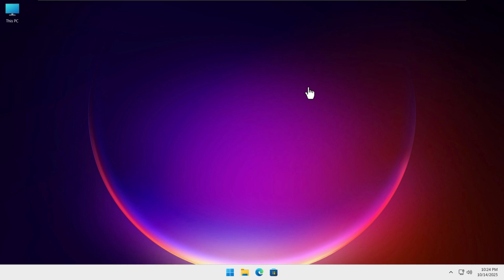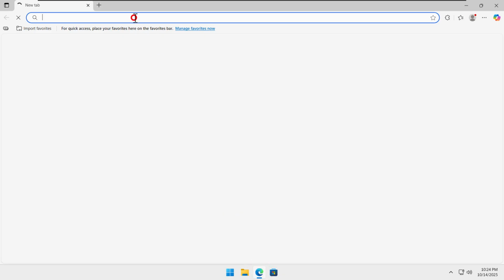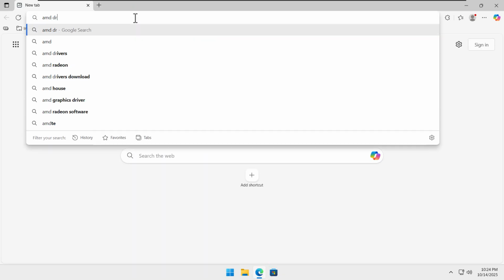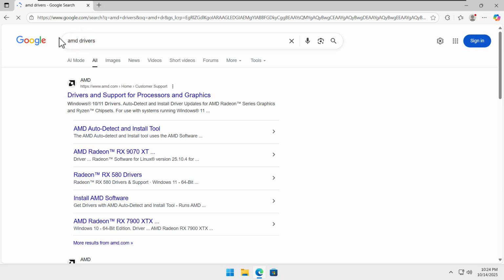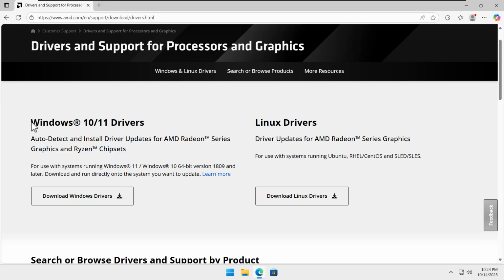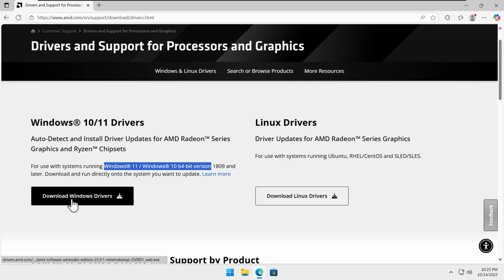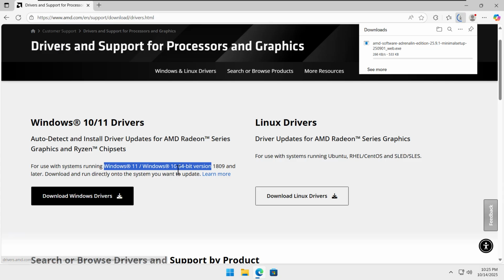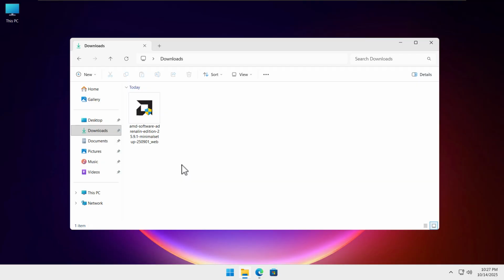How to Fix Battlefield 6 detected AMD Radeon Driver Version Error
Fix Battlefield 6 detected AMD Radeon driver version error fast: update via AMD Adrenalin or clean-install the required Radeon driver, then reboot and verify the driver version before launching BF6.